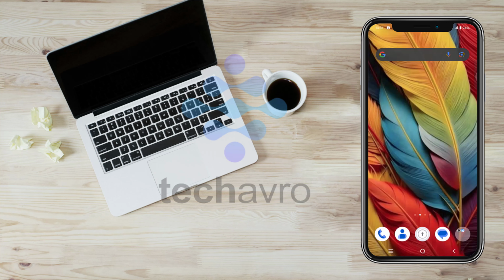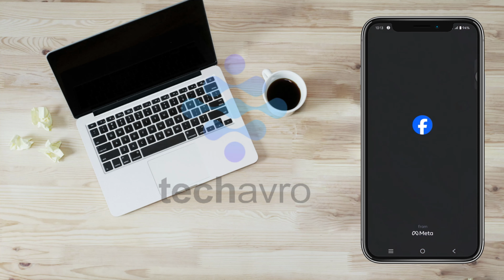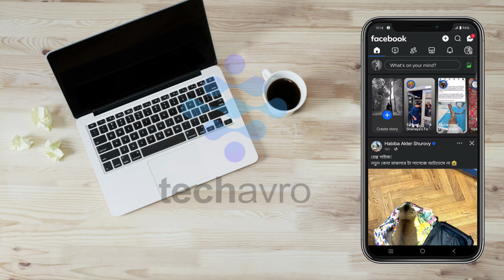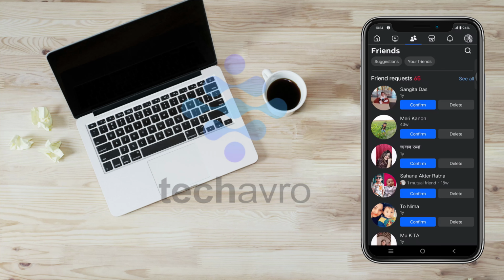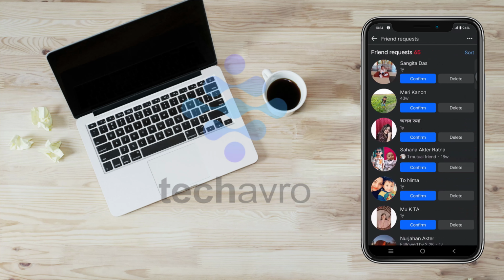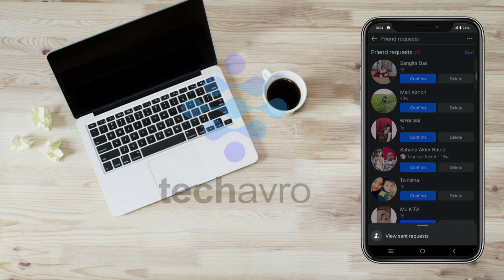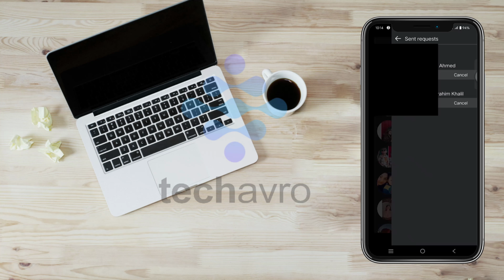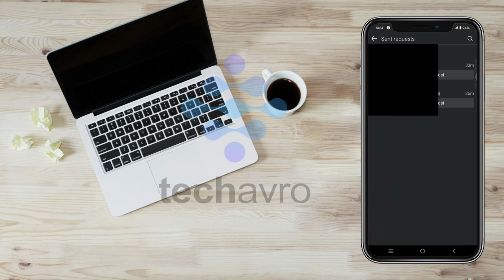How to Remove Sent Friend Request on Facebook 2025